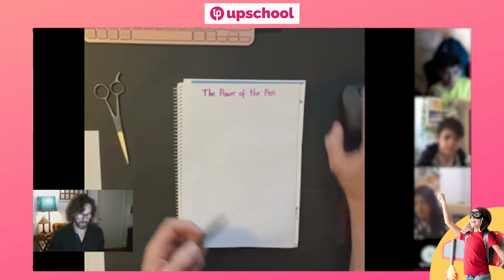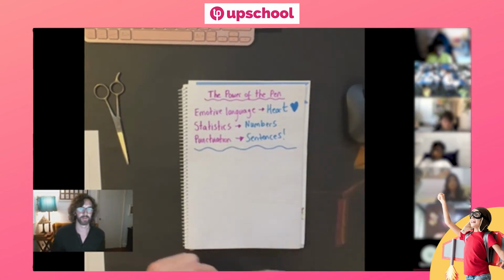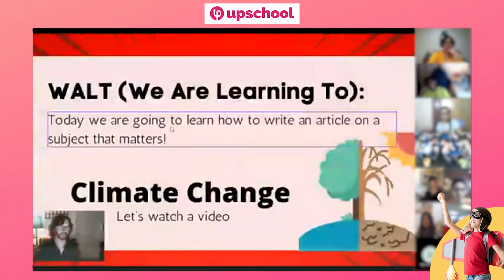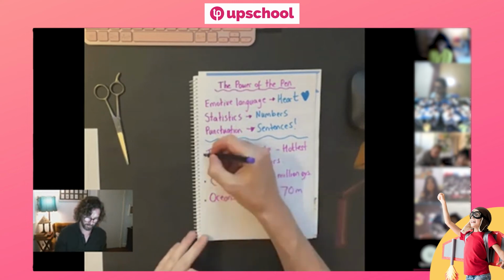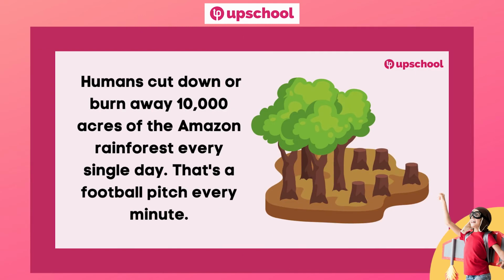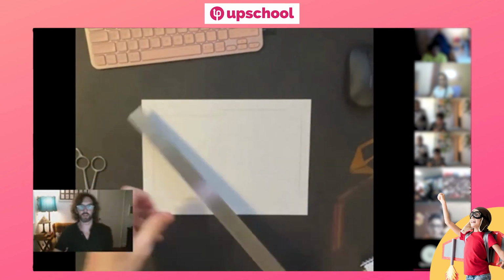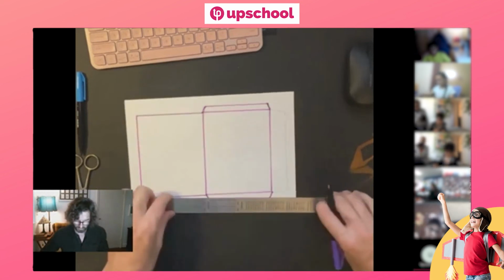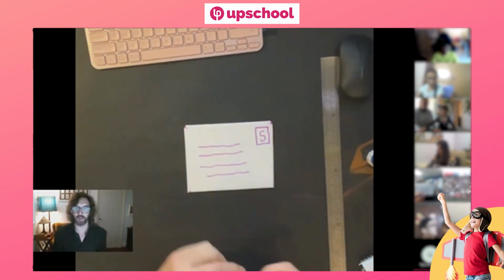Live Lesson - How to Write an Article